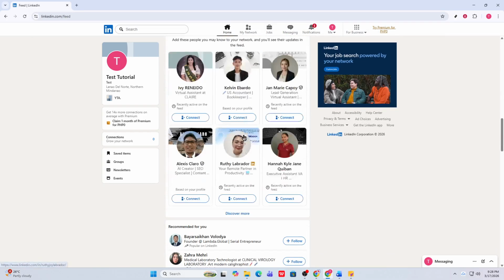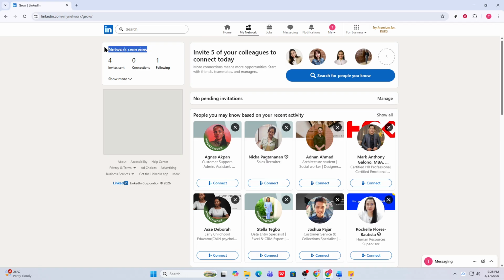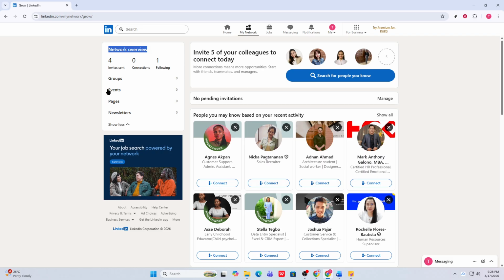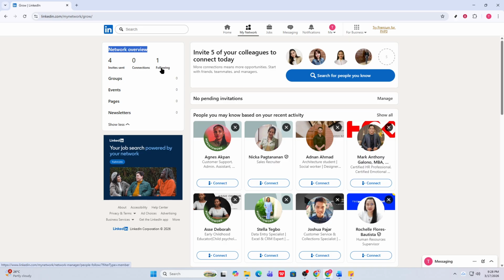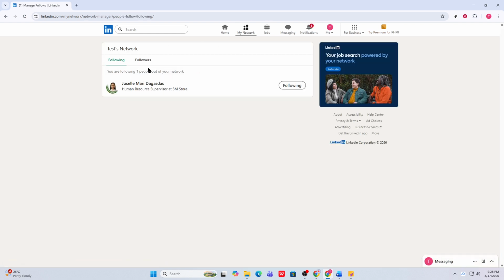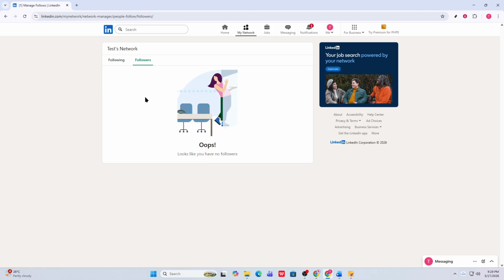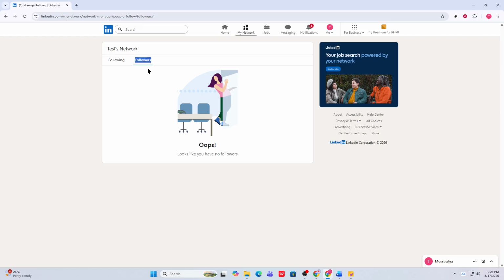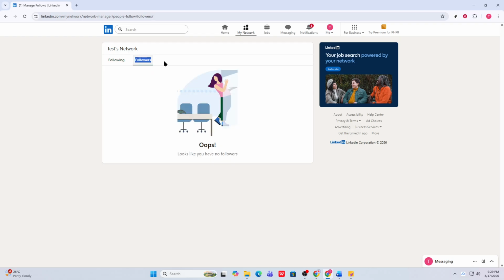How to Check LinkedIn Followers [Full Guide 2026]